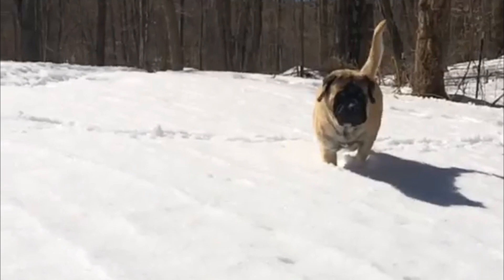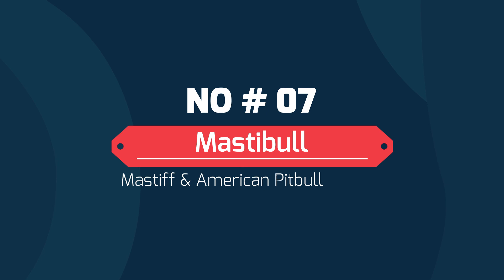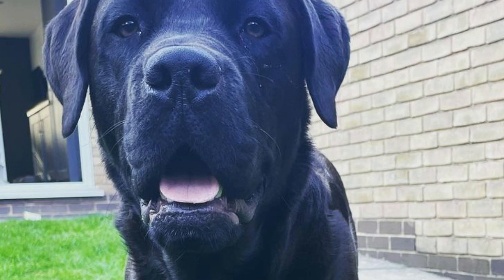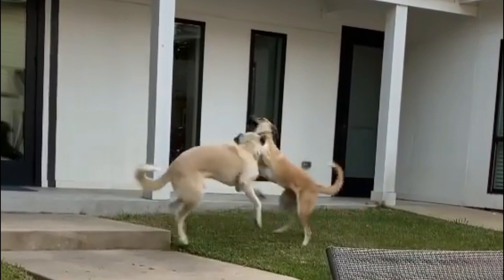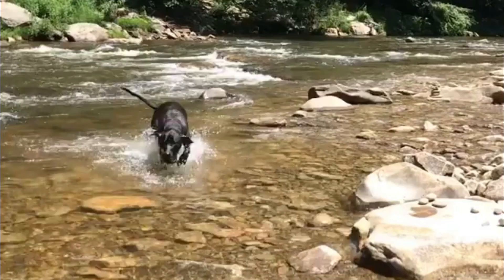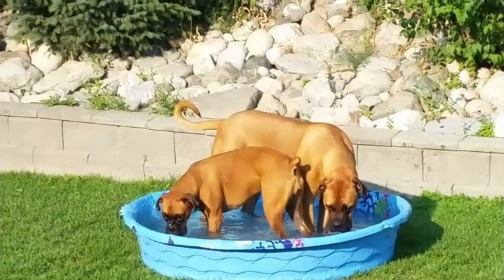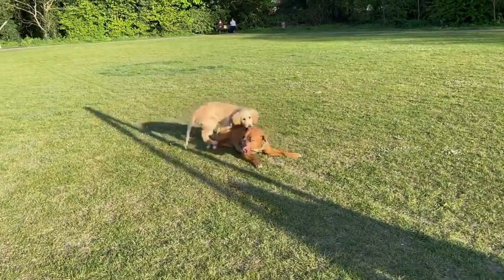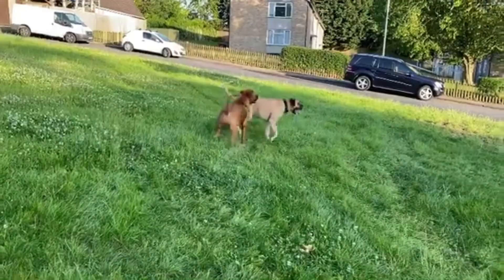Top 7 Mastiff Cross Breeds | Mastiff mix breeds